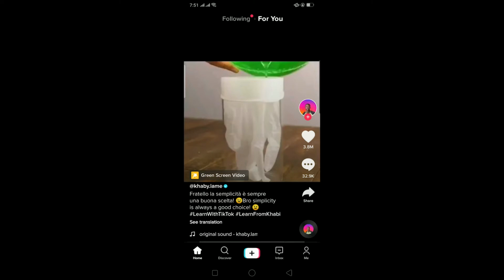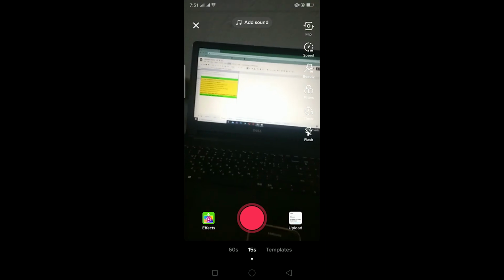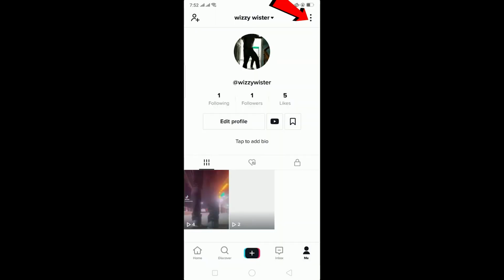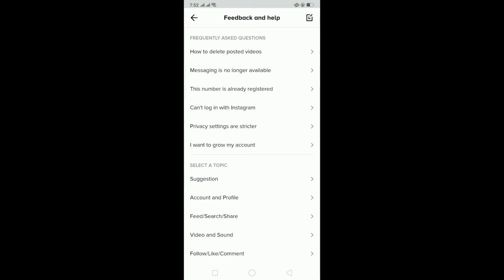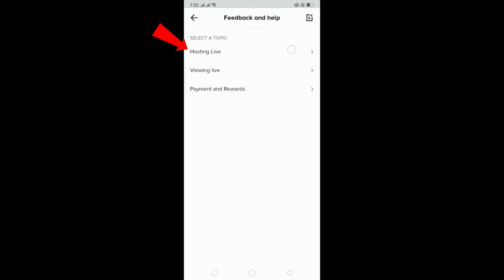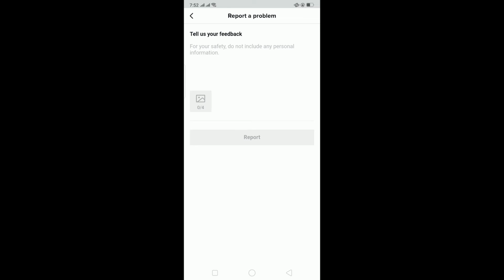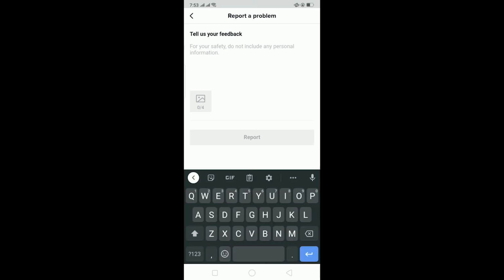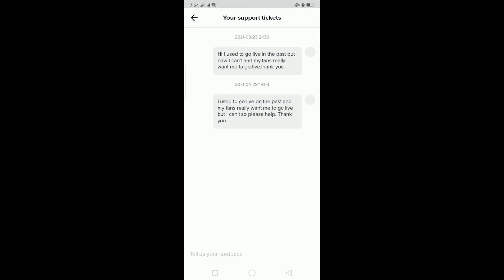TikTok Live: How to Go Live on TikTok Without 1k Followers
How to go live in tiktok without 1000 followers
You might know that you need to have 1k followers in tiktok to go live. But why if I tell you that you can go live in tiktok without 1k followers?  This video guides you through the step by step process on how to go live in tiktok without 1000 followers in your account. For this, you need to go to the tiktok email support page and follow the exact steps shown in the video. In fact, just mimic the steps from the video and you'll be set.
So this is how to go live on tiktok without 1k followers.